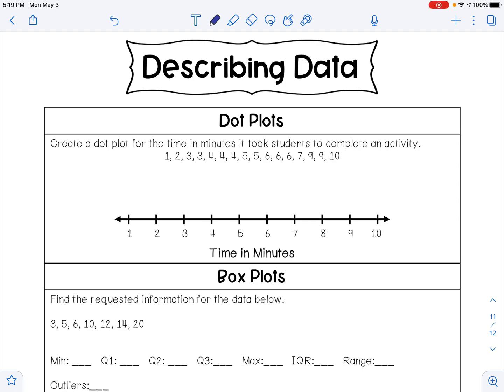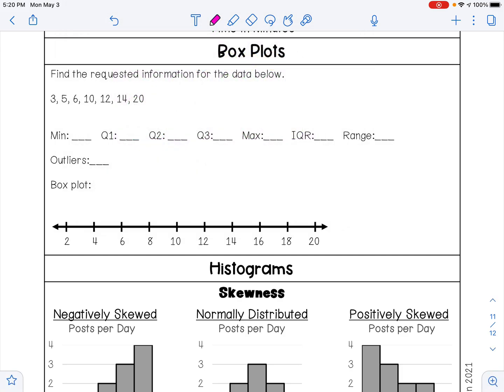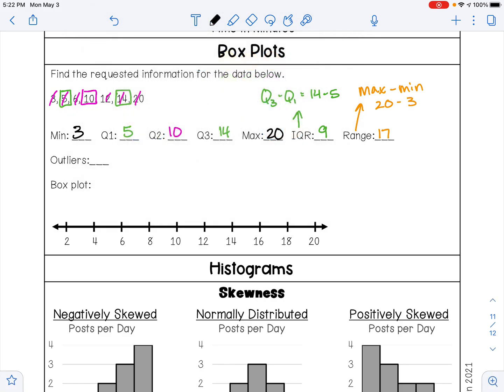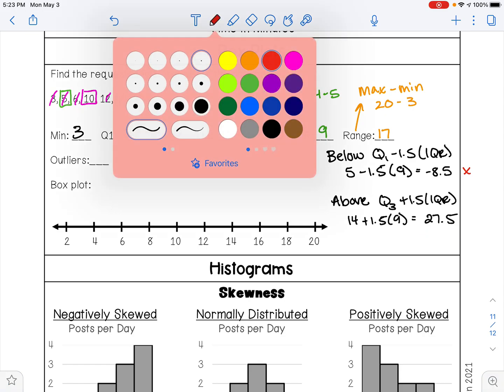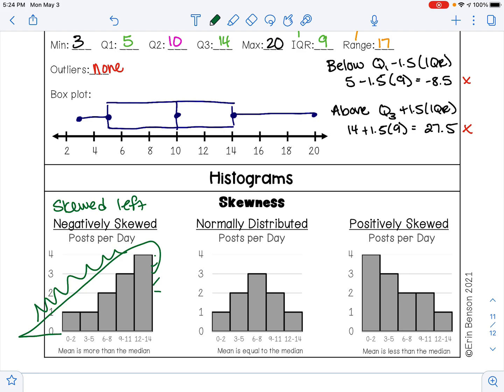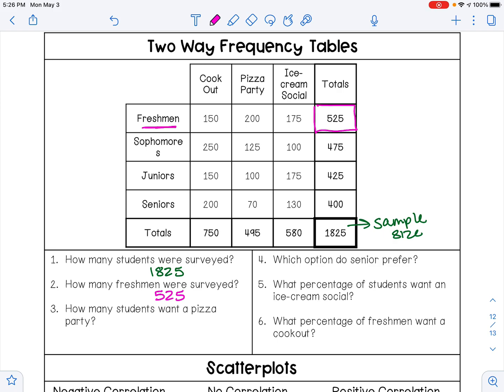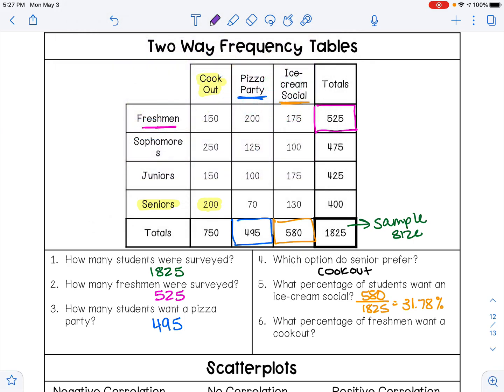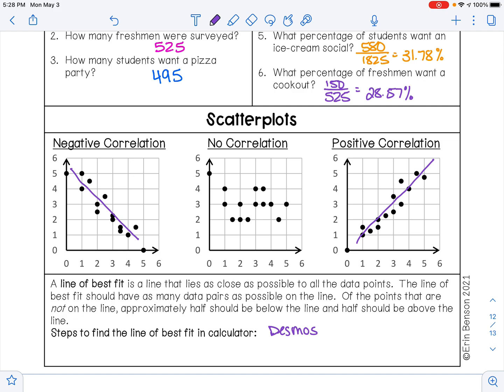Algebra 1 EOC Review Describing Data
In this video I will review how to describe data by finding different statistics such as dot plots, box plots, histograms, two-way frequency tables, and scatterplots.